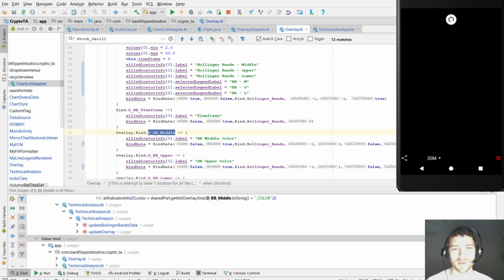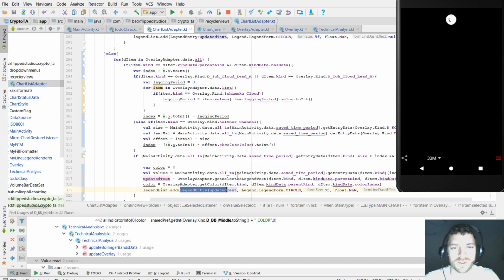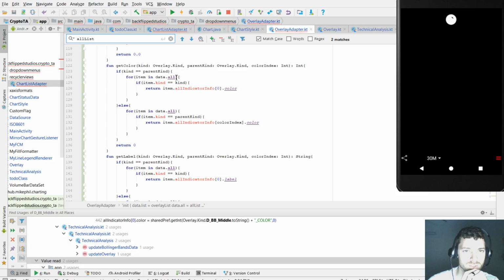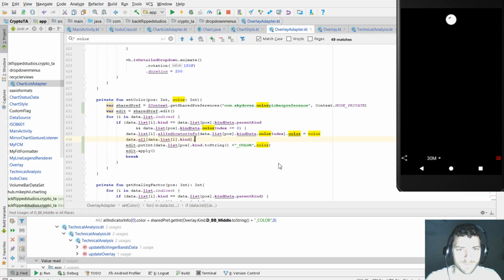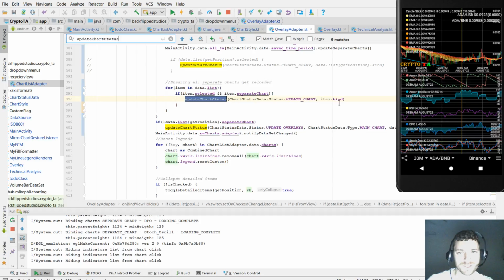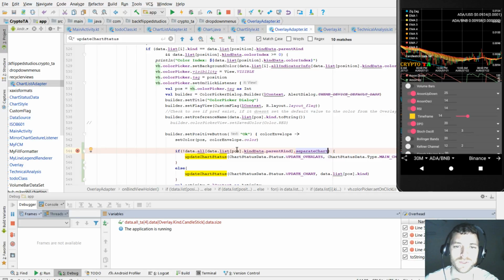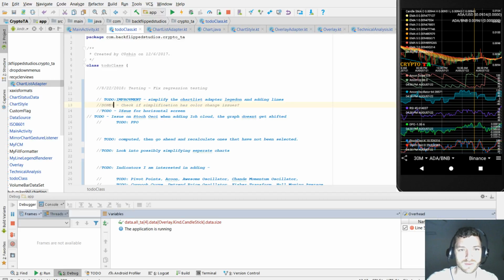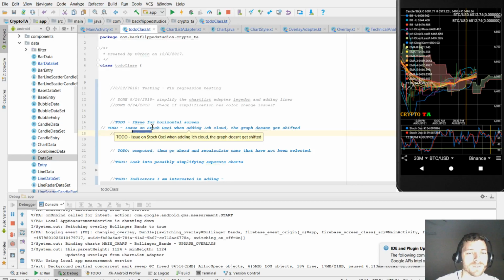CryptoTA - 077 - Improving app speed & simplification Part 4 - Android - Kotlin